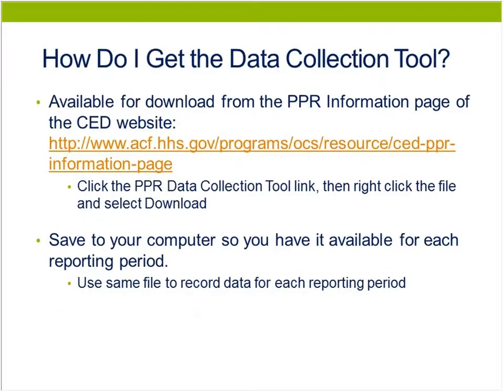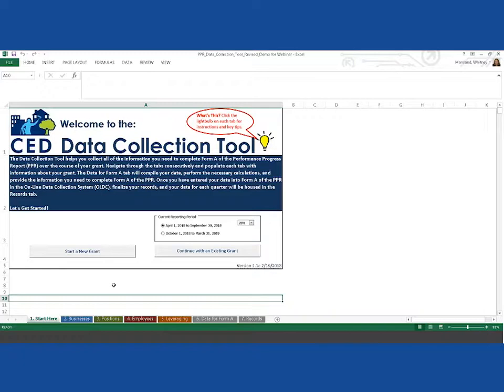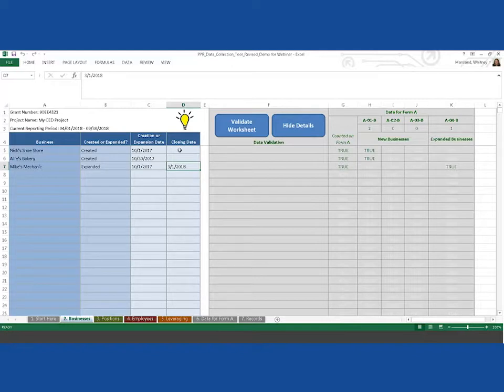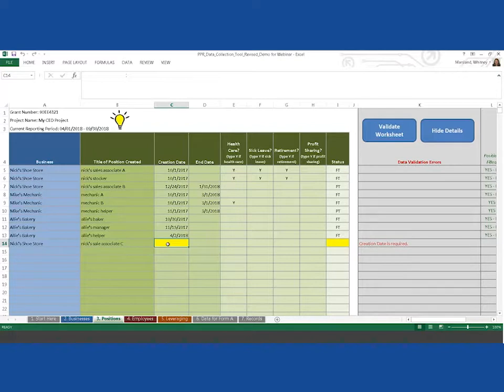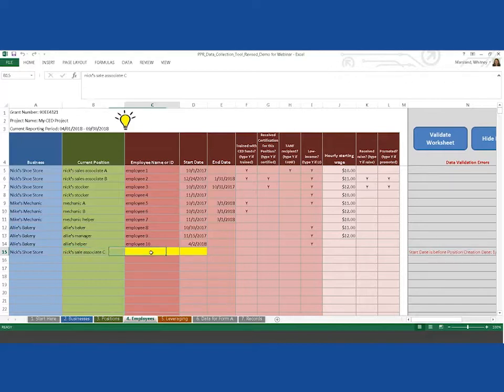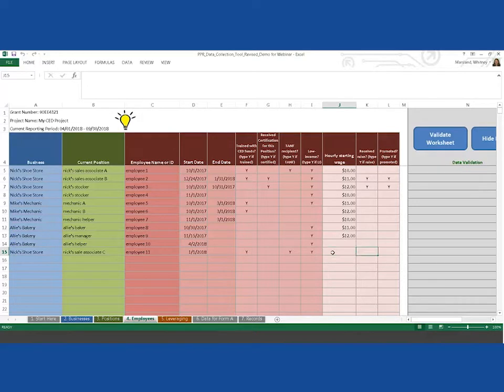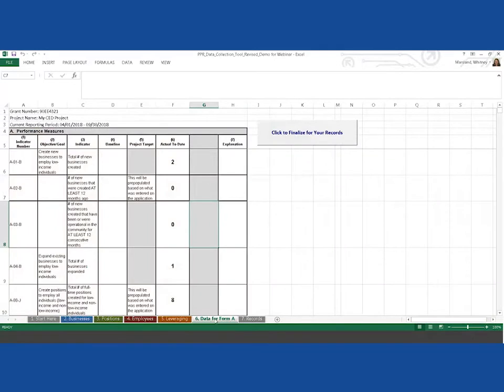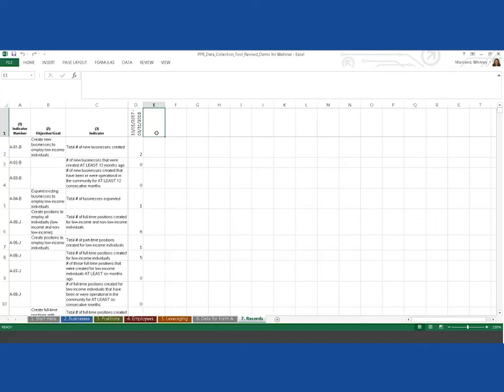Using the Data Collection Tool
This video shows grantees how to access and use the Excel-based Data Collection Tool. The Data Collection Tool can be used to help grantees track and record the necessary information for their Performance Progress Report (PPR). This video is part of the Data Collection and Reporting module of the CED Grantee Orientation toolkit.